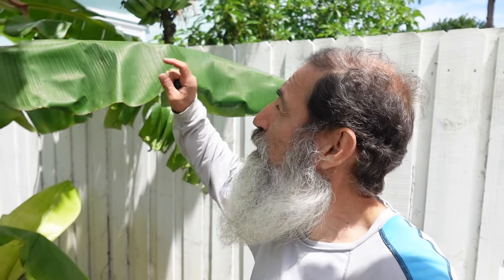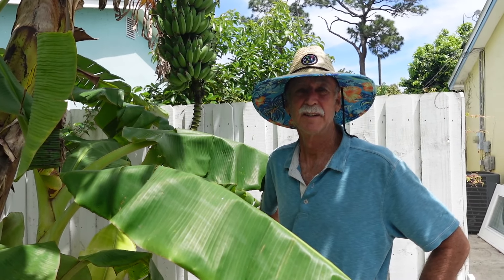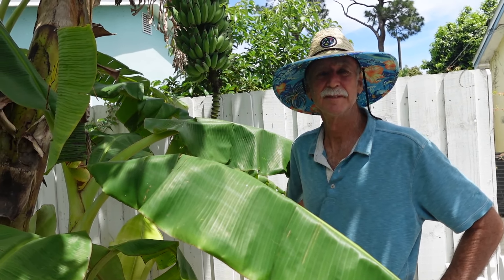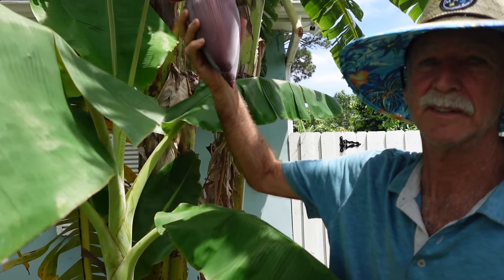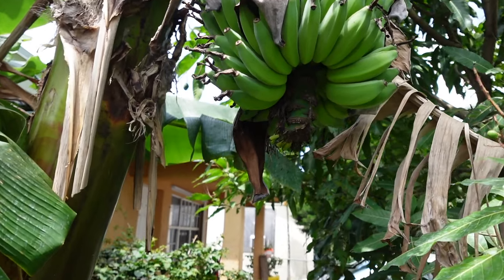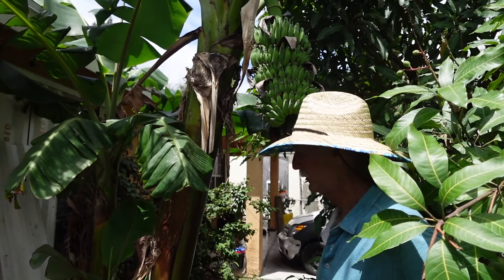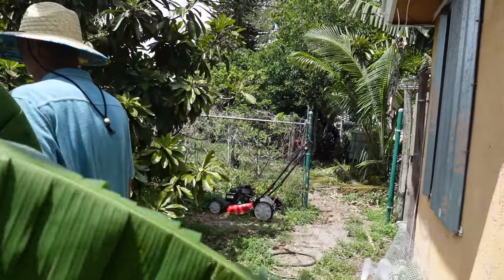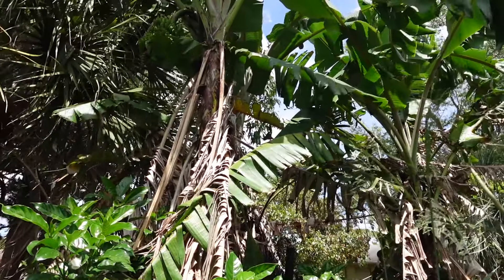I thought this was an Apple Banana (Manzano)Tree. Was I wrong?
Tree Appearance: The Manzano banana plant, like other banana trees, has a stout pseudostem (a cluster of tightly packed leaf bases) and large, elongated leaves. It typically grows to a height of 10 to 20 feet (3 to 6 meters) or more, creating a lush and tropical canopy.

Fruit Shape and Appearance: The Manzano banana is characterized by its small to medium-sized fruit, which has a distinctive appearance. It is shorter and plumper than the common Cavendish banana and often resembles a chubby, miniature banana. The skin is thick and turns from green to bright yellow when ripe. It may have dark spots on the skin when fully mature.

Fruit Taste: Manzano bananas are renowned for their exceptionally sweet and rich flavor. They have a delightful tropical taste with notes of apple, strawberry, and pineapple. The flesh is cream-colored and has a smooth, creamy texture, making it distinct from other banana varieties.

Uses: Manzano bananas are usually eaten fresh as a snack or added to fruit salads. They are a popular choice for making smoothies, blending into milkshakes, or using in dessert recipes due to their unique and sweet taste.

Growth Habit: The Manzano banana tree exhibits a typical banana growth habit with large, arching leaves and a central pseudostem. Each plant can produce multiple clusters or “hands” of fruit that hang from the pseudostem.

Manzano bananas are highly sought after for their extraordinary sweetness and tropical flavor, making them a favorite banana variety in many regions. Their sweet and creamy texture, combined with their unique taste, distinguishes them from other banana varieties.